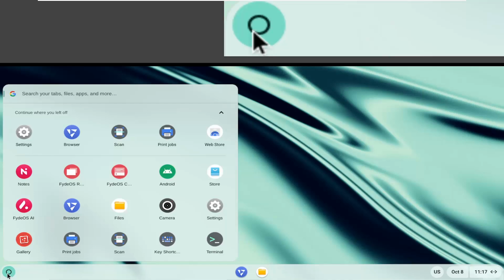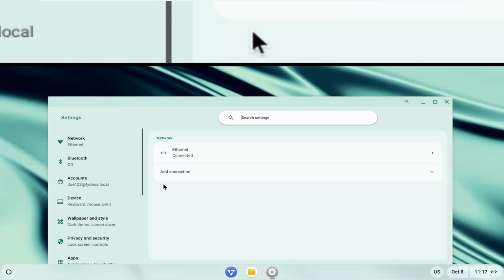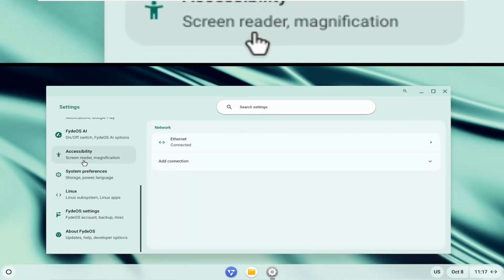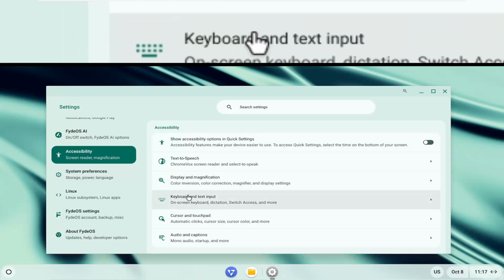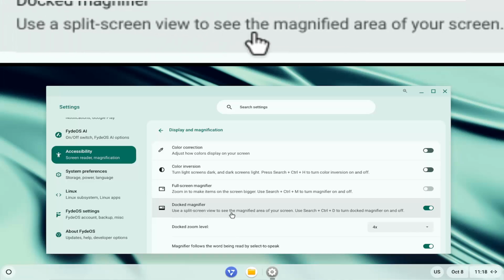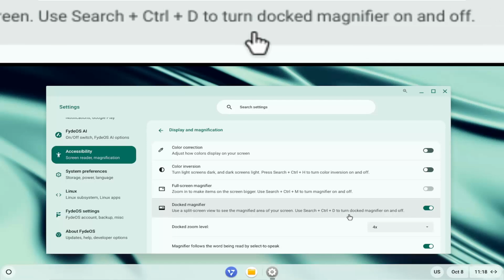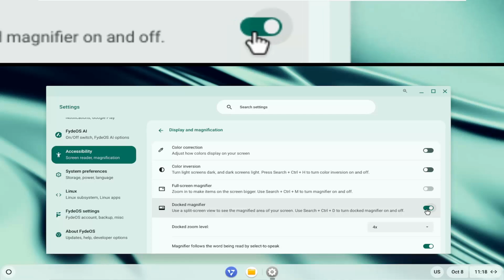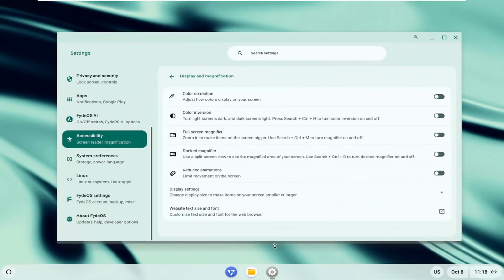How To Disable Docked Magnifier on ChromeOS (Chromebook)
This tutorial explains how to disable the docked magnifier on a Chromebook, allowing users to return to a standard, full-screen view. It focuses on managing ChromeOS accessibility settings to customize the display according to personal preferences. Viewers will learn how turning off the docked magnifier can declutter the screen and restore the normal layout for apps and websites. The video is ideal for users who no longer need magnification or prefer a regular viewing experience on their Chromebook.

Issues addressed in this tutorial:
disable docked magnifier Chromebook
ChromeOS accessibility settings
Chromebook screen magnification
ChromeOS visual accessibility tools
restore normal view Chromebook
Chromebook display adjustments
ChromeOS magnifier options
Chromebook visual enhancement
ChromeOS accessibility tools
Chromebook screen settings

This guide helps Chromebook users understand how to manage magnification tools for a more standard and comfortable display. It highlights ChromeOS features that allow easy toggling of accessibility options like the docked magnifier. The tutorial emphasizes the benefits of customizing display settings to match user needs and preferences. By the end, viewers will know how to disable the docked magnifier and enjoy a regular, uncluttered screen on their Chromebook.